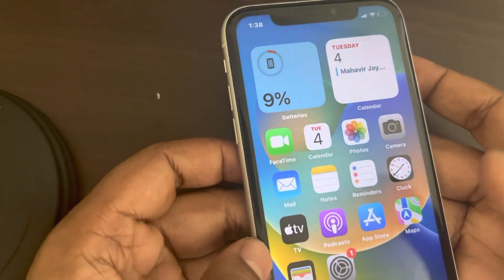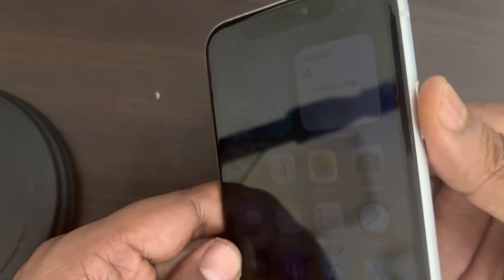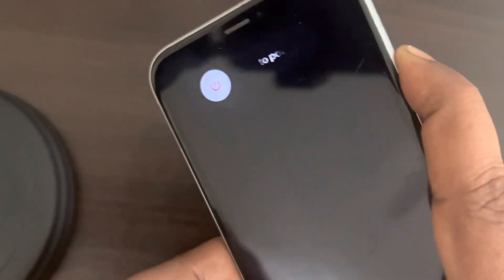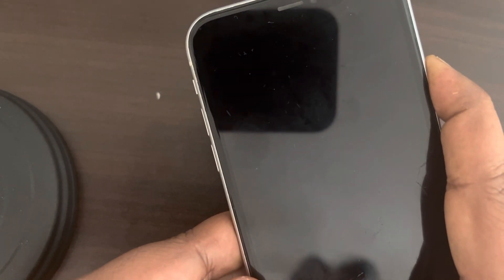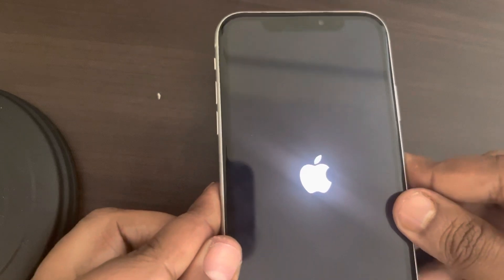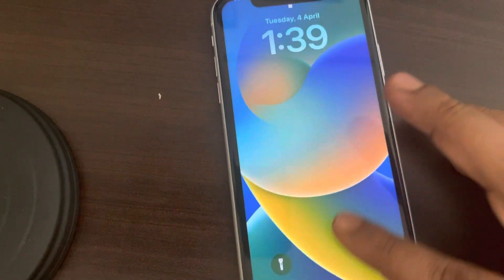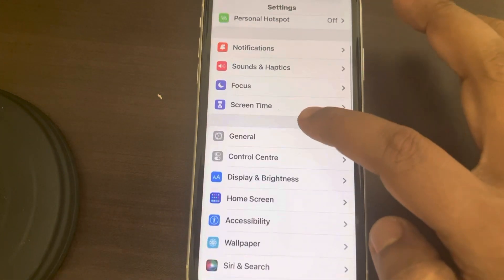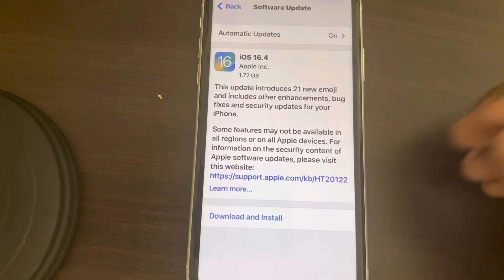iPhone stuck on white screen Fix